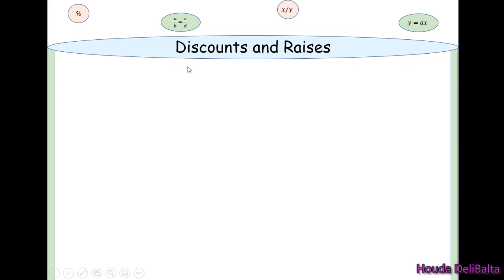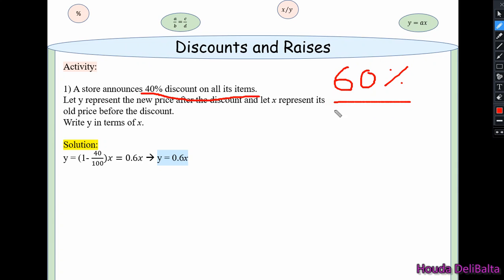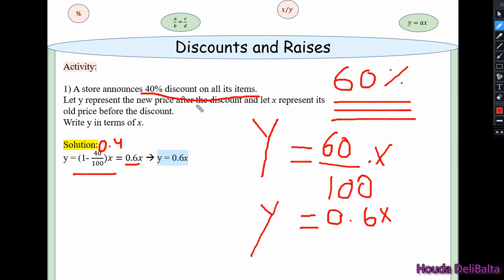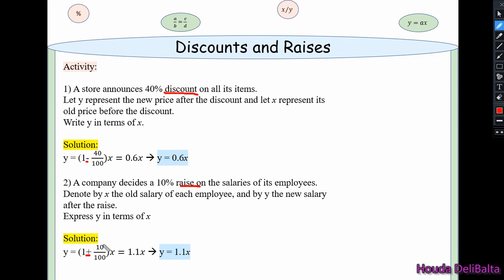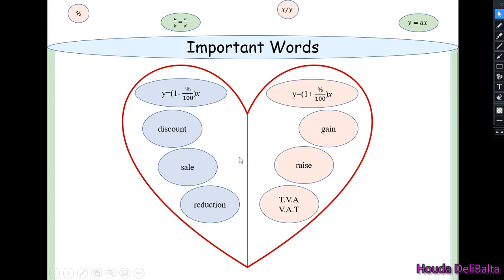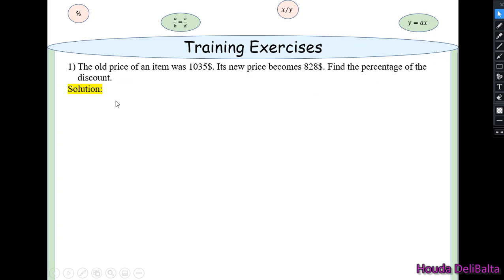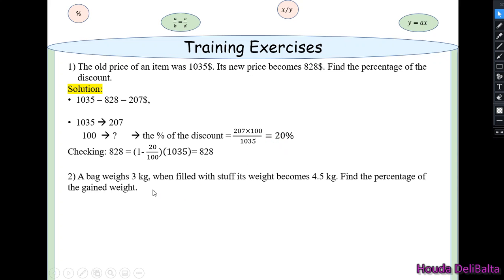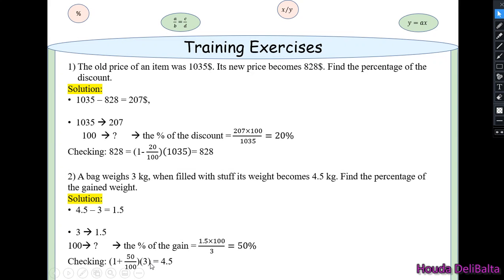grade9 proportions5 houda